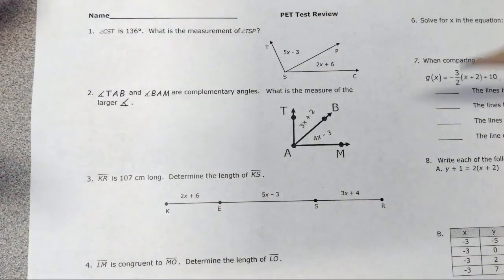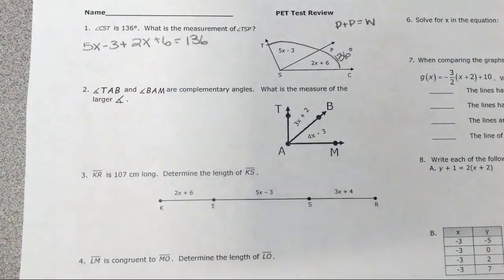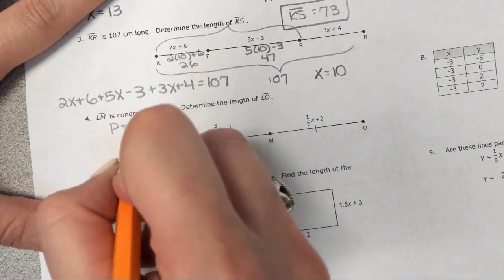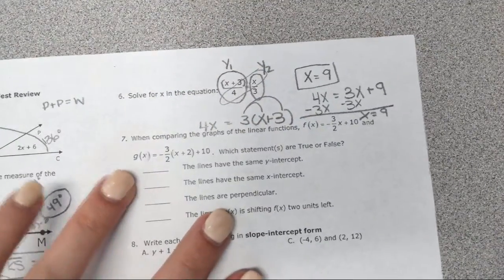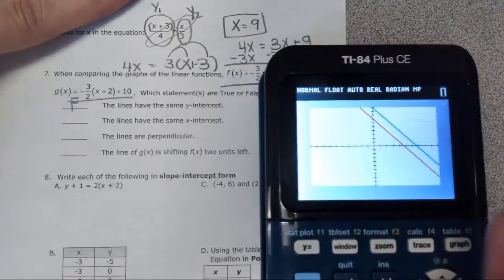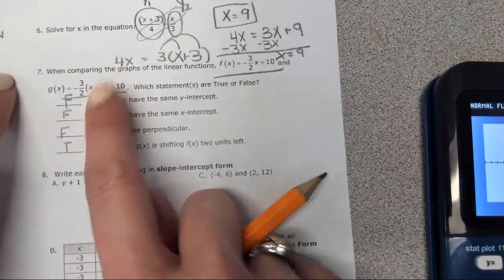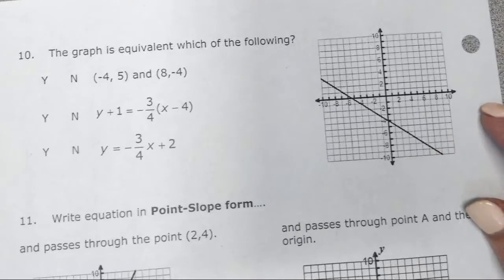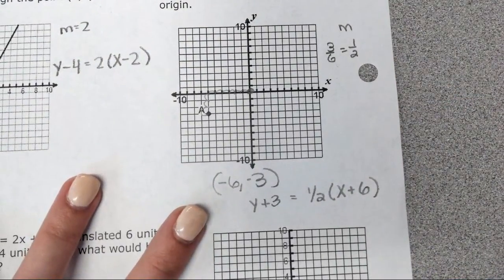PET Test Review